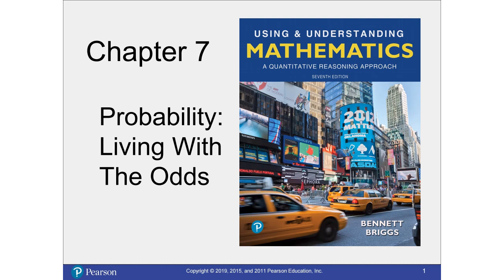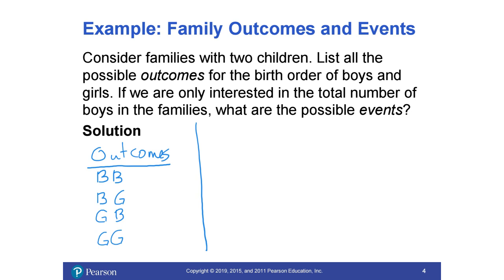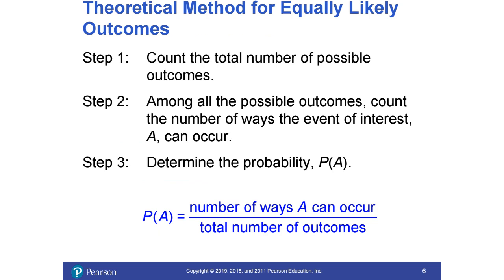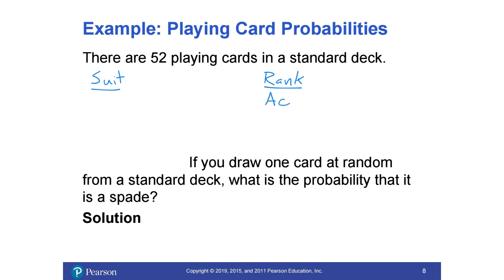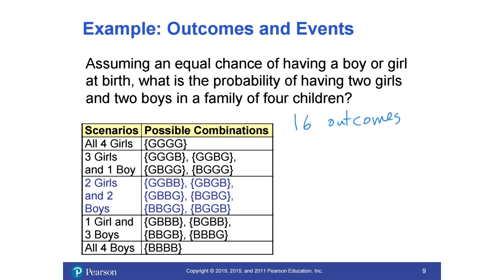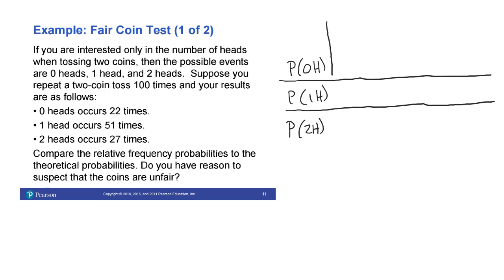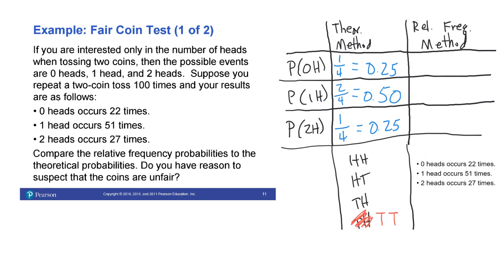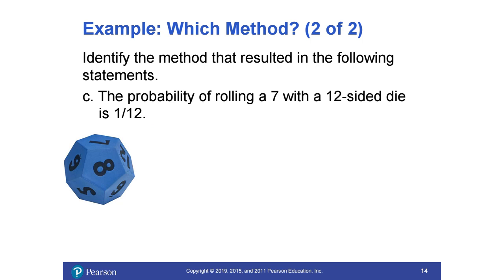MATH 1001 - Section 7A (Part 1)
0:00 - Intro & definitions
2:25 - Example of outcomes & events
4:44 - Expressing probability
6:28 - Theoretical probability, coins & dice example
9:27 - Playing cards example
12:16 - Another example
14:26 - Relative frequency & example
21:21 - Three approaches to prob. & examples